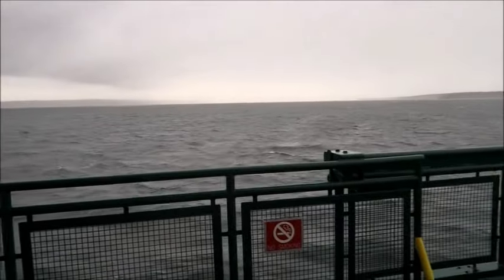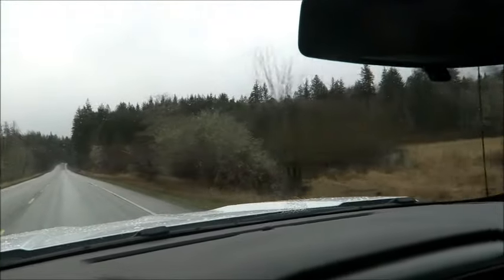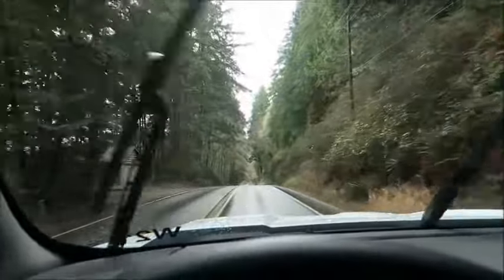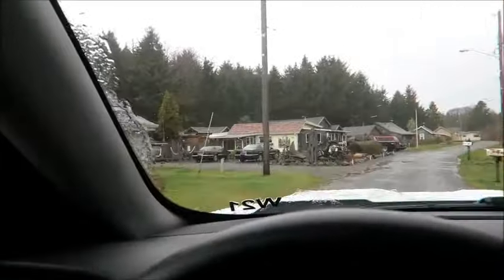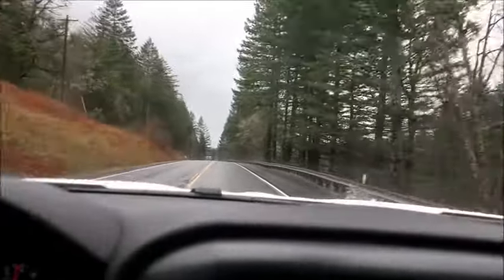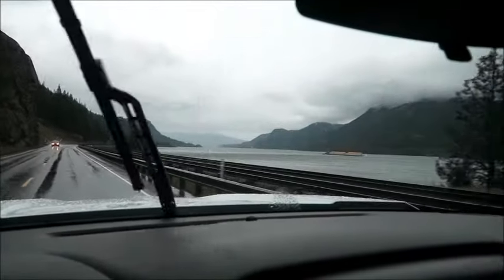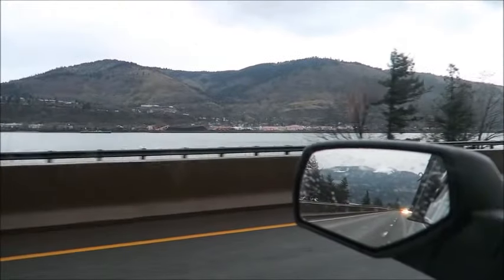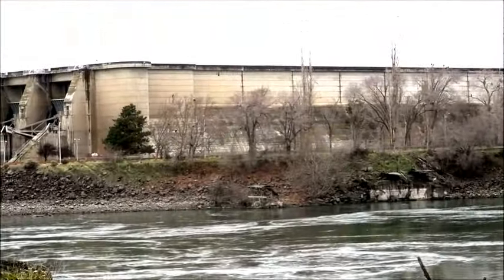ROAD TRIP, HIGHWAY 101, WASHINGTON TO COLUMBIA RIVER, OREGON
From Whidbey Island, Washington to The Dalles, Oregon, green beauty surrounds us all. Feel free to come along for the ride along Highway 101 through Western Washington and Highway 14 along the Columbia River. Bald Headed Eagles are abundant in some places!